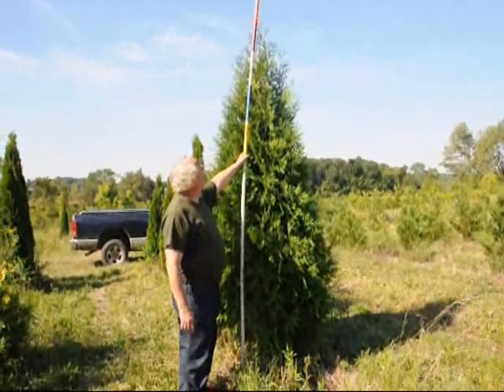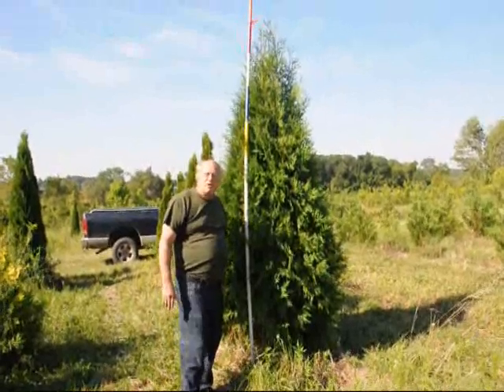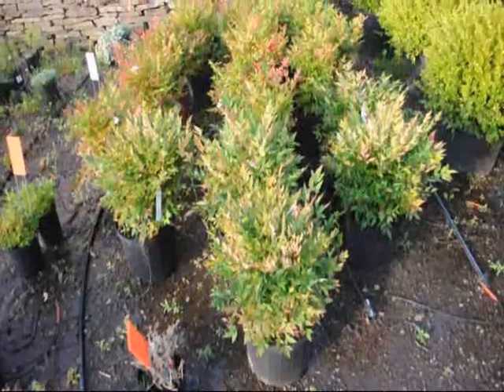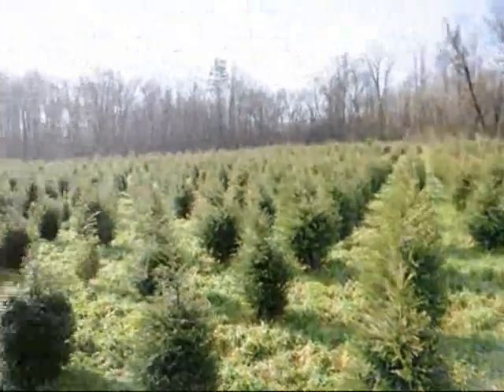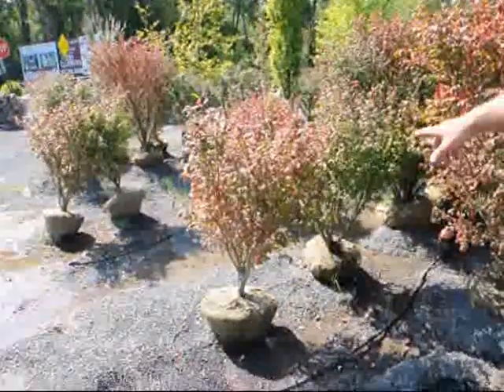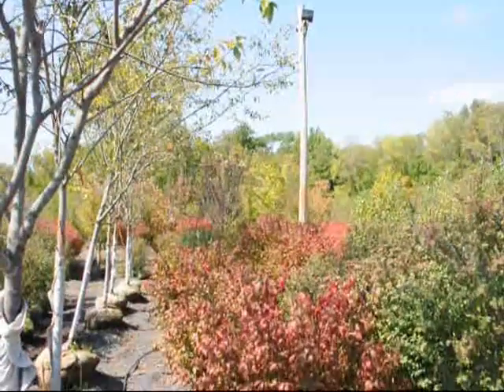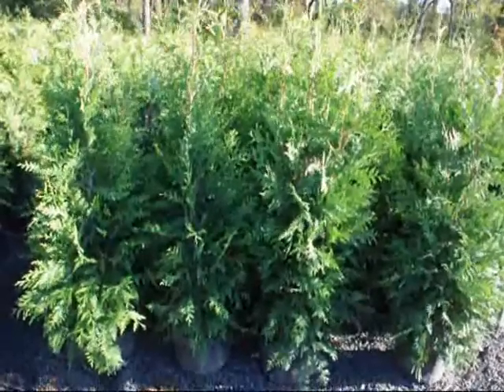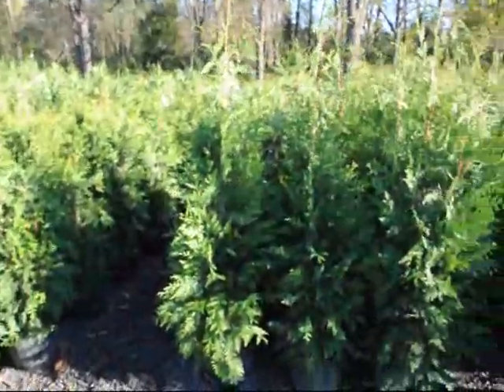Plants For a Formal Garden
Plants For a Formal Garden 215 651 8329 Highland Hill Farm We deliver and plant Why are they called boxwood? And shouldn't you be calling them boxwoods when referring to them in the plural?
The name boxwood is derived from the young stems of some species of boxwood they are strongly four sided and are square in cross-section. Boxwood is the word to use when referring to this plant whether you are talking about one or many of them. There is no such word as "boxwoods".

Deer are a problem in my neighborhood. Will they eat boxwood if I plant it?
No. Boxwood leaves contain alkaloids that are distasteful or poisonous to deer and they do not browse boxwood. It is one of the few evergreen shrubs that is usually not damaged by deer.

What conditions do I need to grow good boxwood?
You can grow boxwood in a wide variety of soil types as long as the pH is alkaline or slightly acidic and the soil is not compacted or poorly drained. Contact your local extension educator to find out where you can get your soil tested for pH. If your soil is acidic, you will need to add dolomitic lime to bring the pH up to the range of 6.5 to 7.5. Internal soil drainage is critical for boxwood. It grows poorly on heavy, compacted soil or in areas where the roots might be waterlogged for long periods of time. Boxwood can be grown in full sun or partial shade and is quite drought tolerant. Winter cold limits its survival in northern gardens and special care must be taken to select a hardy variety such as 'Vardar Valley' or Korean boxwood if you live where winters are frigid.